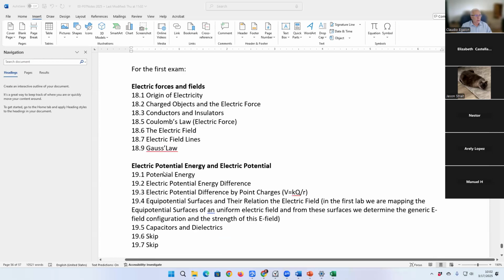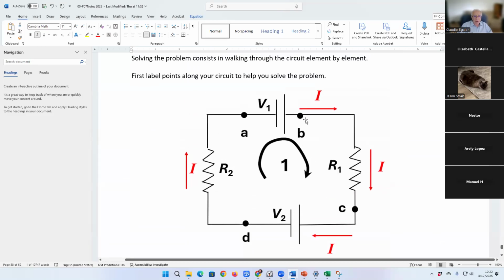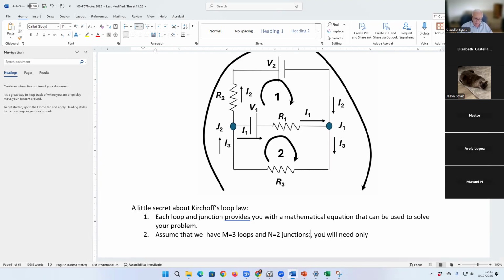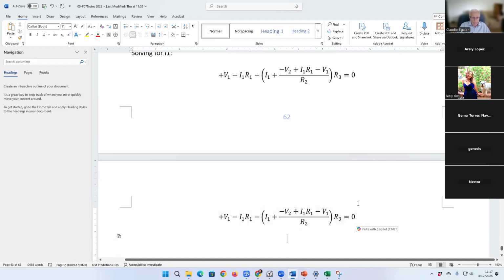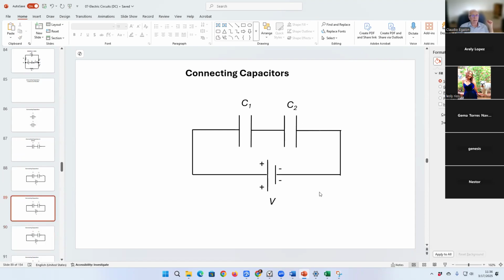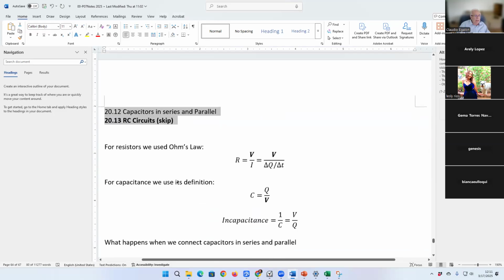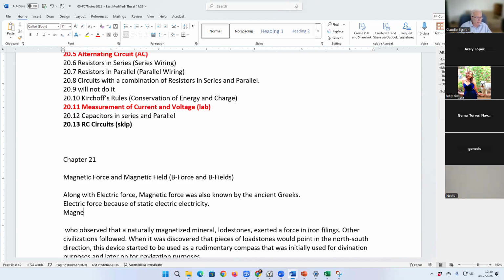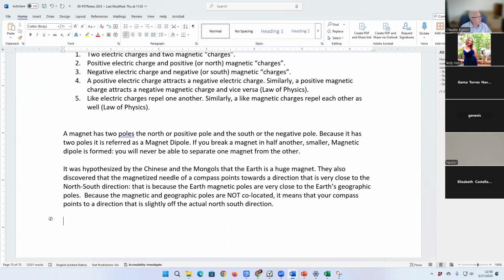P07 2025 03 17 Electric Circuit3 B Force and Field